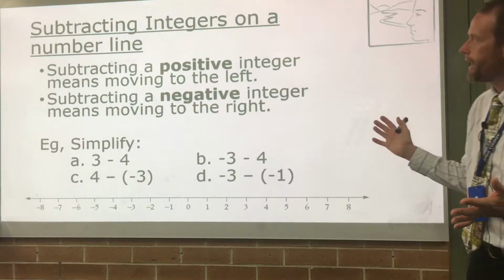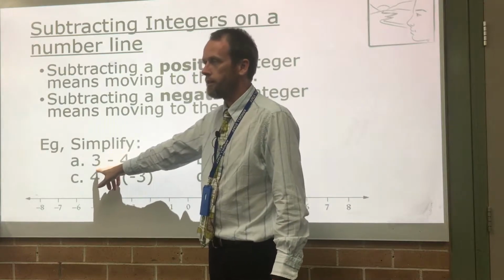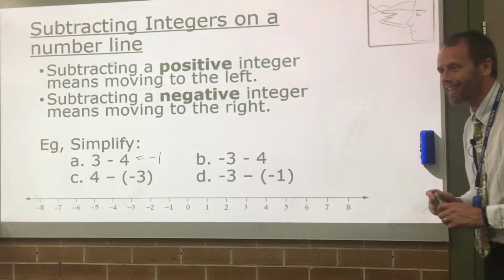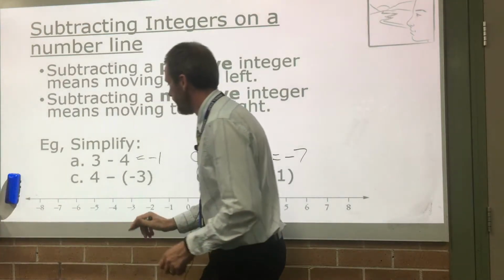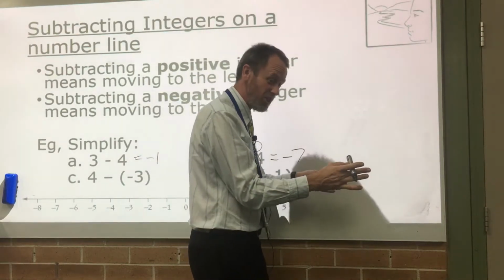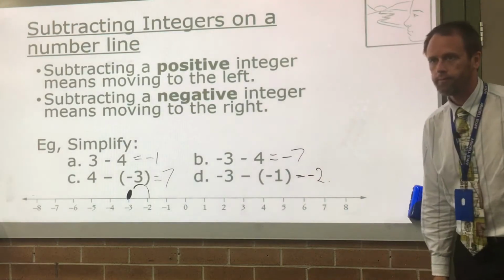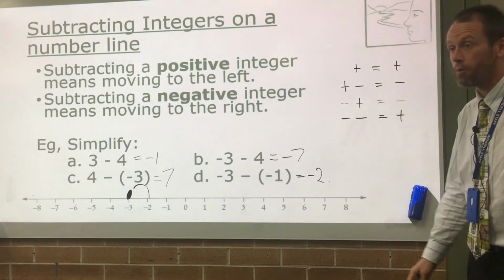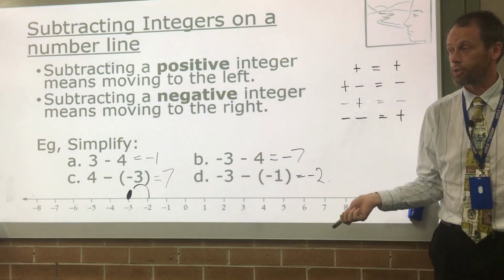Adding and Subtracting Negative Numbers